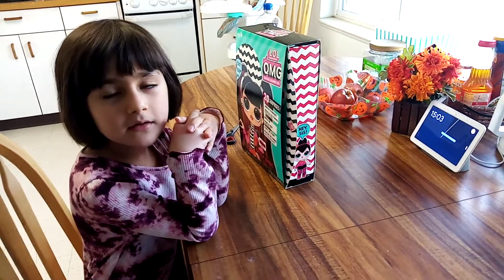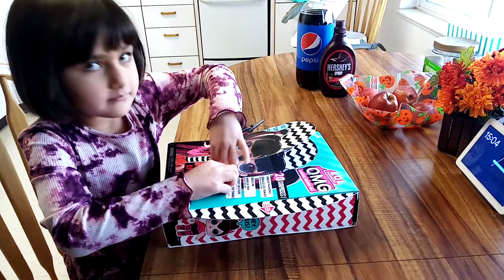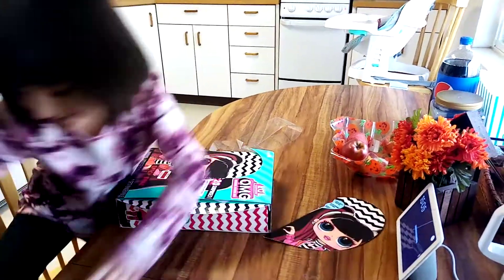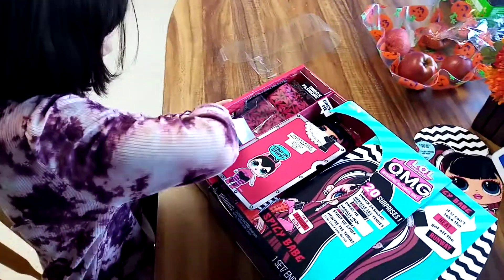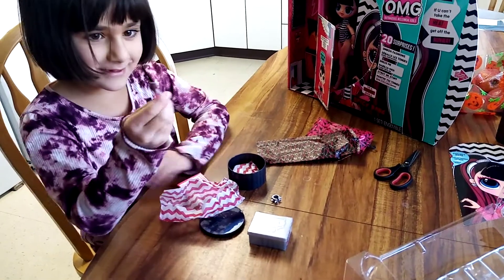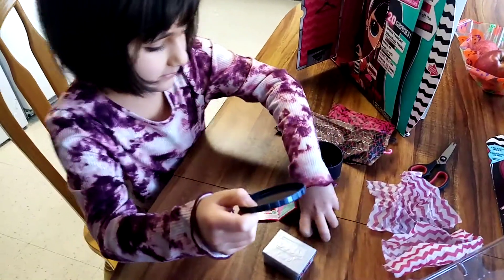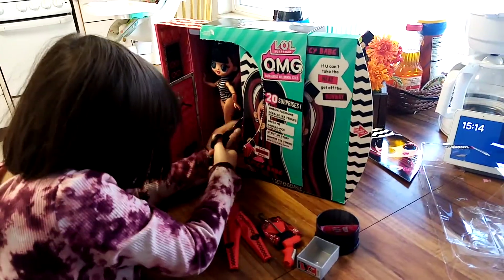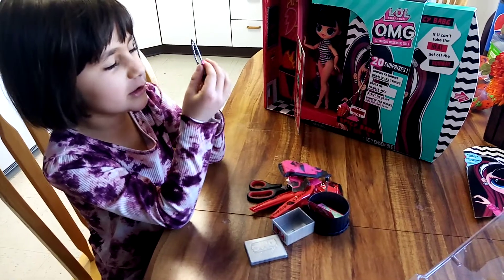Unboxing my new LOL OMG surprise doll | Spice babe LOL OMG surprise doll